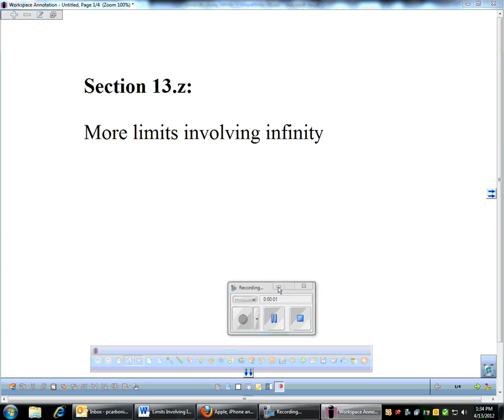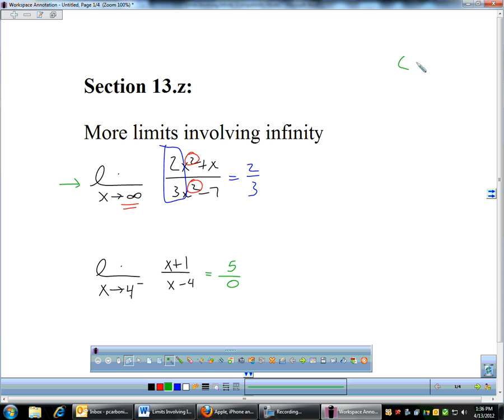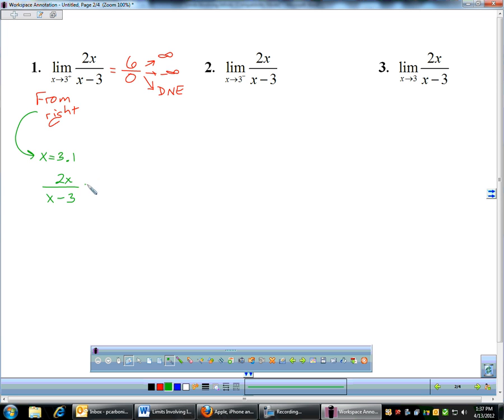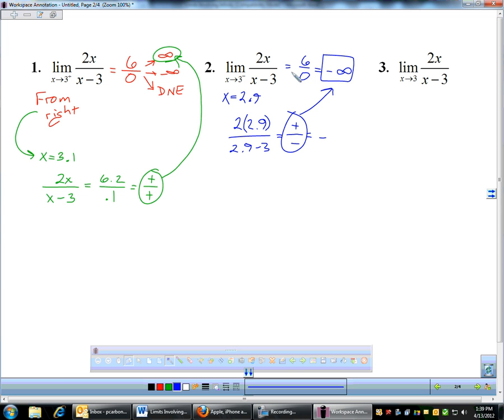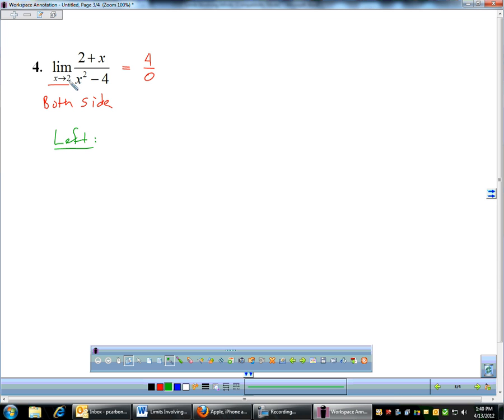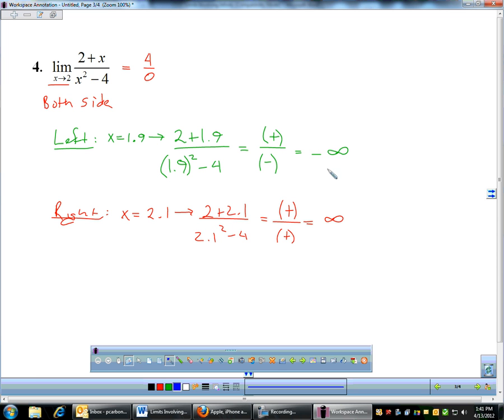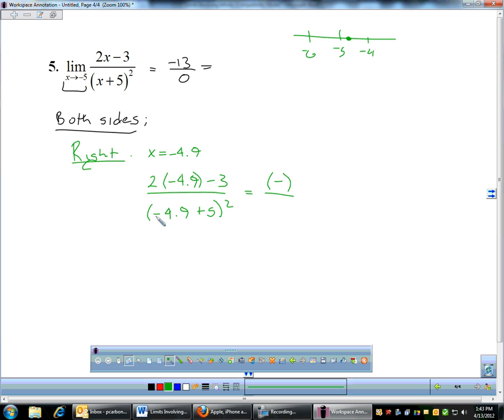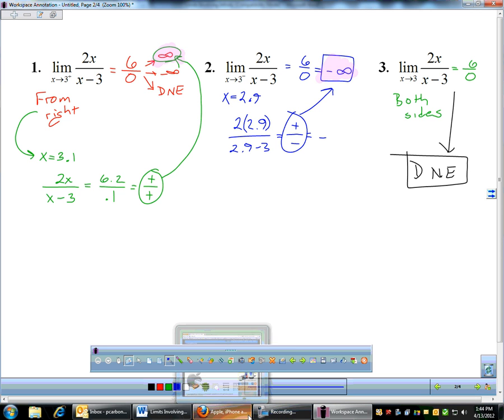13.z - Other Limits Involving Infinity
This is a brief lesson on limits involving infinity.